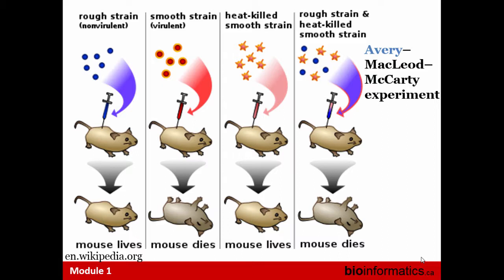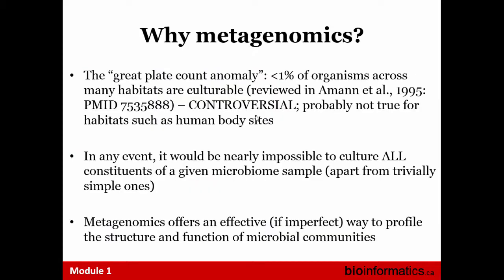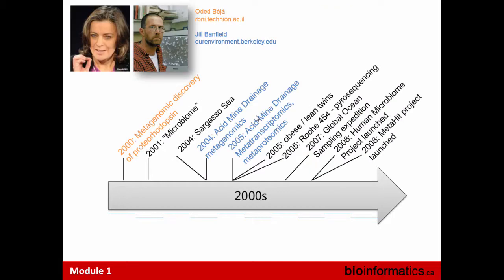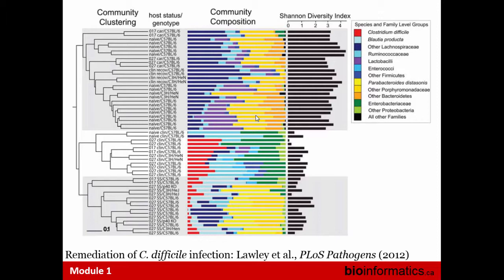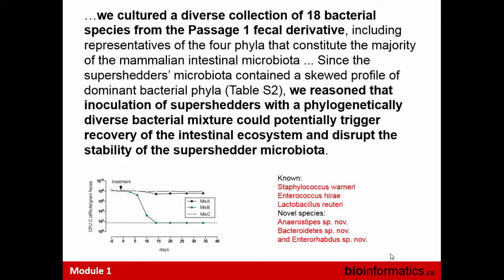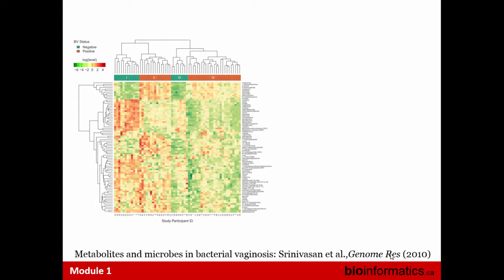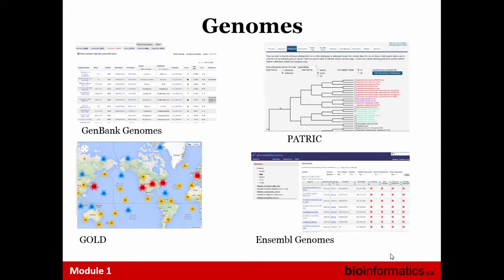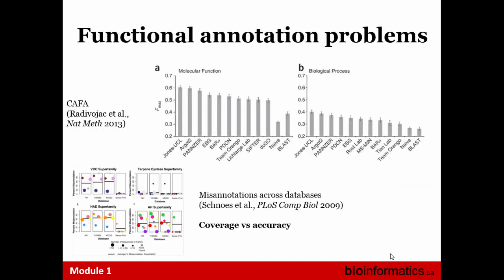Introduction to Metagenomics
This is the first module of the Analysis of Metagenomic Data 2015 workshop hosted by the Canadian Bioinformatics Workshops. This session is by Robert Beiko.